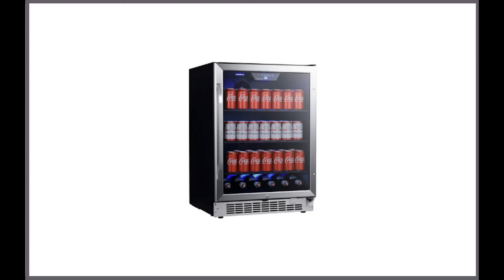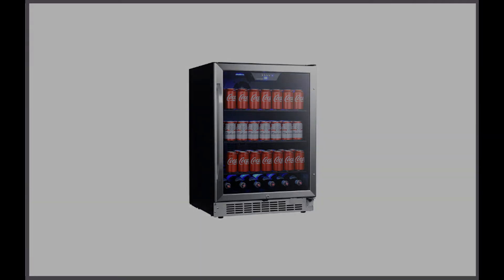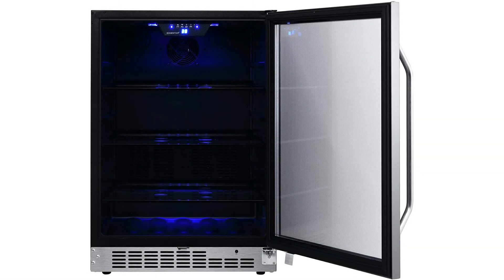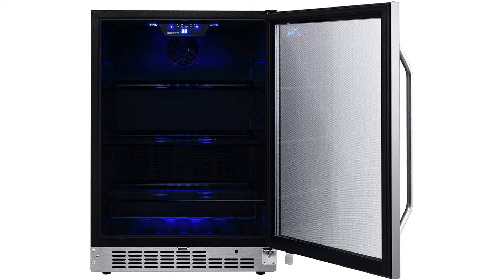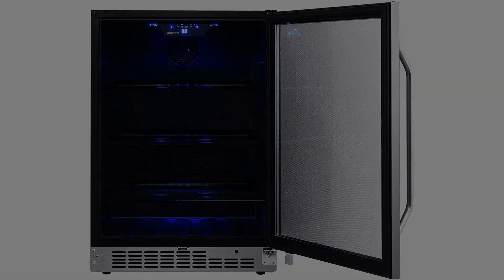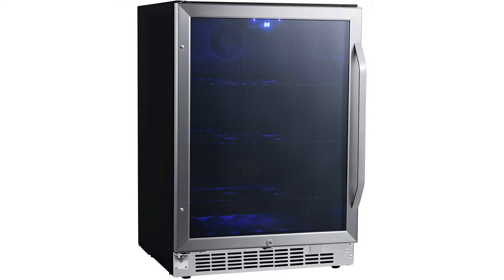EdgeStar CBR1502SG 24 Inch Wide 142 Can Built In Beverage Cooler with Tinted Door Review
EdgeStar CBR1502SG 24 Inch Wide 142 Can Built In Beverage Cooler with Tinted Door

The Edgestar CBR1502SG is a beverage cooler with a tinted glass door that is reversible. Unlike the model listed above, this one allows you to see the beverages that are stored inside.

If you are looking for a beverage cooler for your man cave or at-home bar, then this is a great choice. The unit offers a massive 142 can capacity with stylish interior shelves. The shelving is premium glass shelves that give a chic look as well as it is complemented by a soft light that ensures visibility.

The dark door tint on the glass door is not only there for stylistic purposes but it also offers protection to your drinks from outside UV rays. As another element of protection, the unit is made with a carbon filter that helps to safeguard your drinks from bad odors. The unit also features a built-in lock which will help you to keep unwanted persons or children from accessing your beverages.

When it comes to temperature controls you will have a great range of 38 degrees to 50 degrees Fahrenheit. In terms of sizing, the unit stands at 33.5 inches in height, 23.5 inches in width, and 24.5 inches in depth.

Pros:

Transparent door tint
Stylish interior shelving
Built-in locking system

Cons:

The tint may be too dark for some